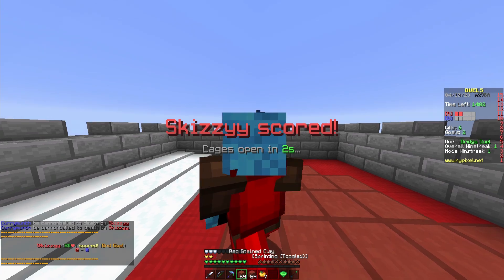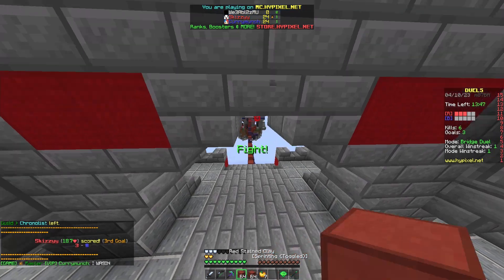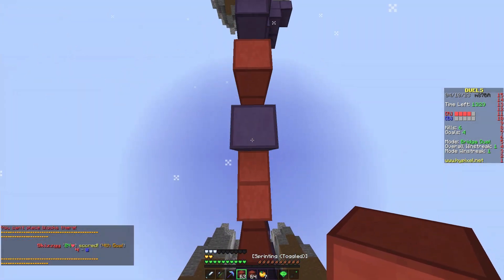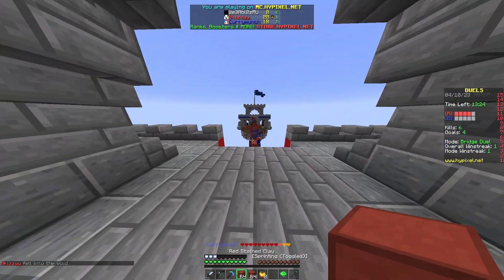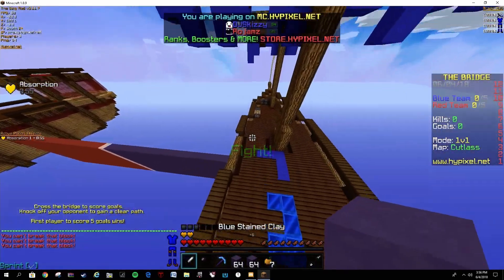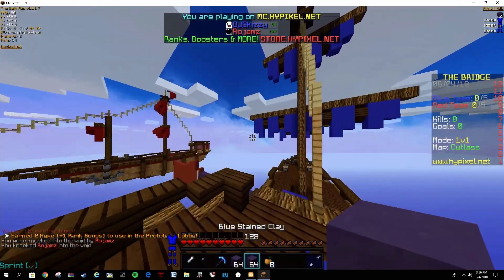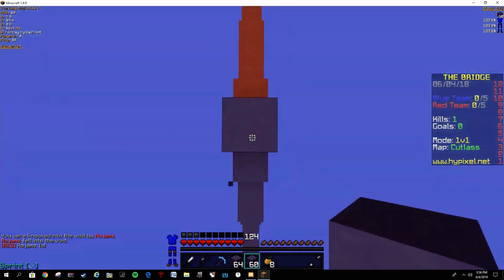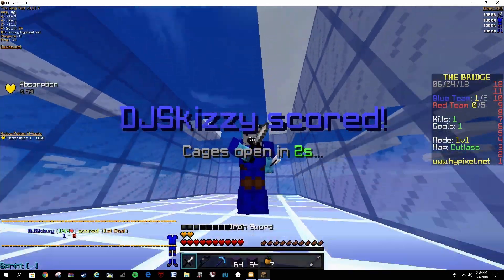The Worst & Most HATED Map | Hypixel Bridge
In this video, I reveal the map that I despise the most because of Its lackluster quality.